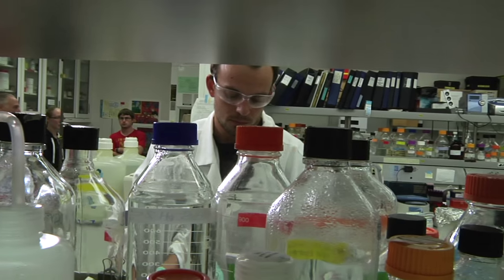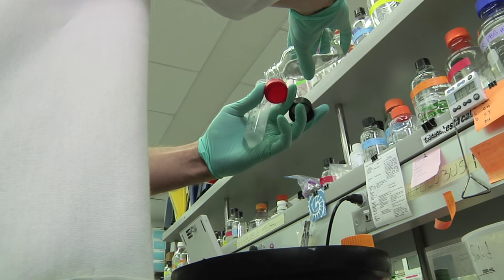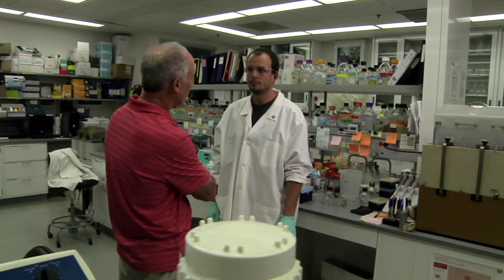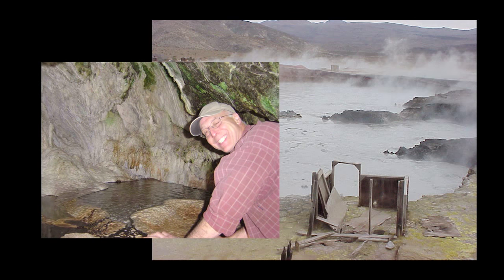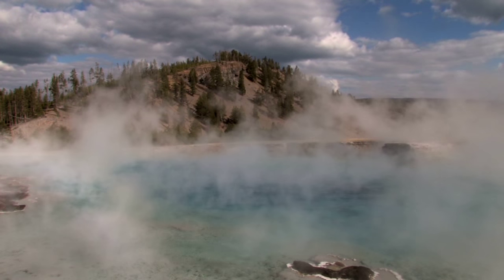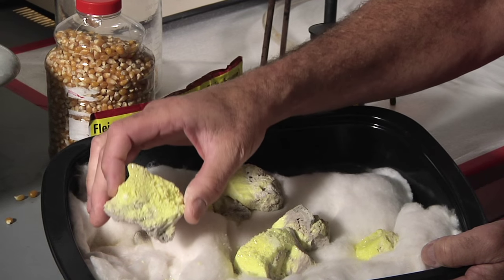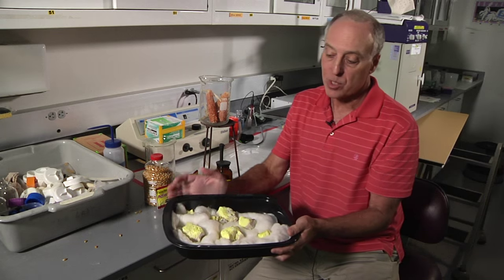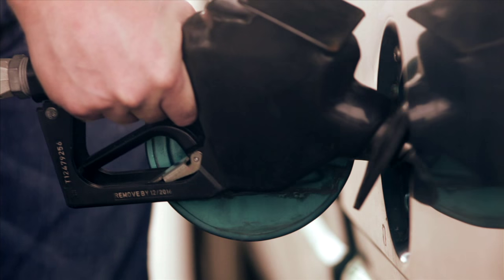NUtech Innovator of the Year: Paul Blum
Paul Blum, UNL Charles Bessey Professor of Biological Sciences, receives the NUtech Ventures Innovator of the Year award.